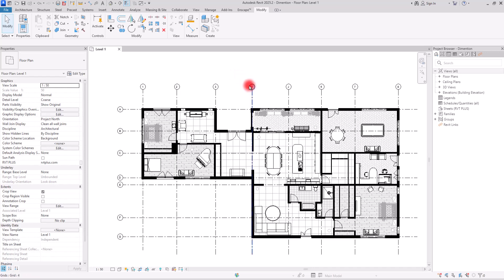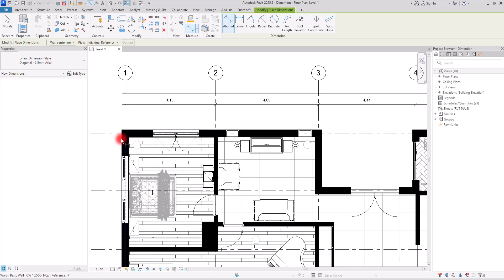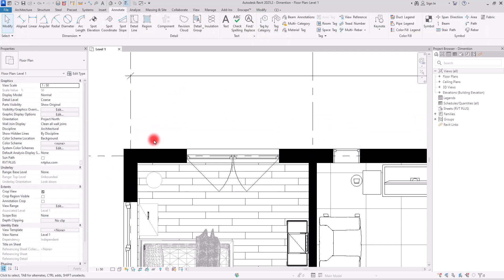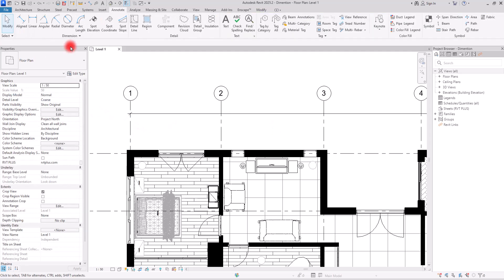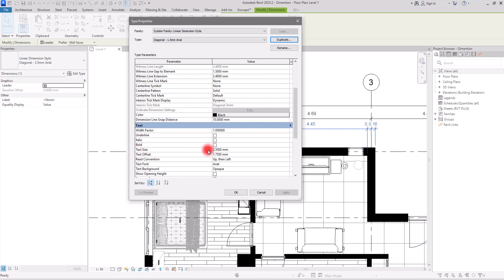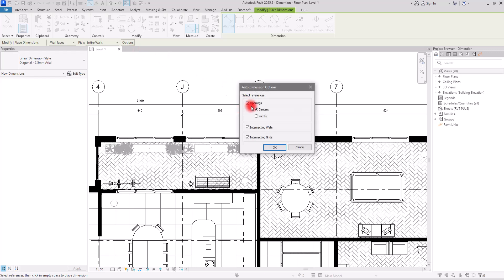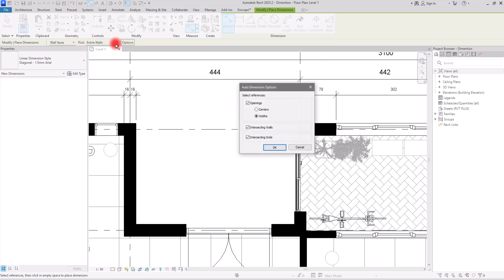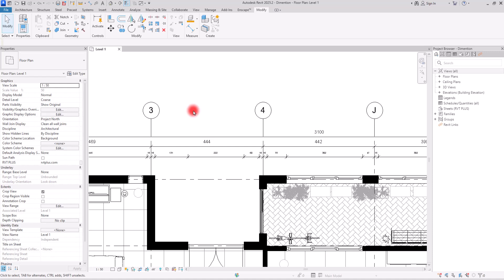Pro Tips for Fast and Accurate Dimensions in Revit 🔥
Learn how to add dimensions in Revit plan views more efficiently and accurately! This guide shares tips and techniques to streamline the dimensioning process, helping you enhance your documentation workflow and finalize projects with precision and speed.